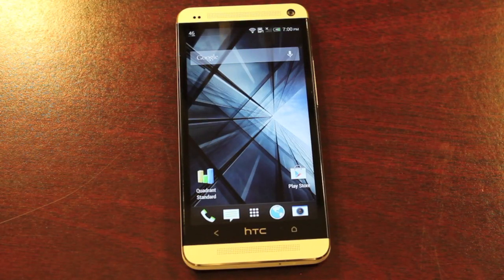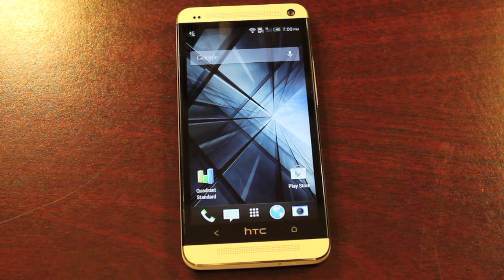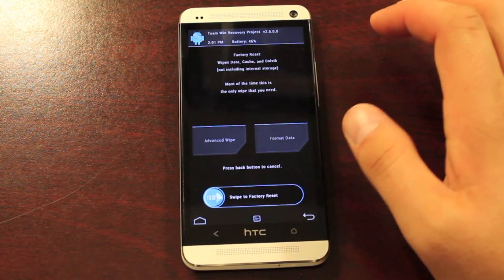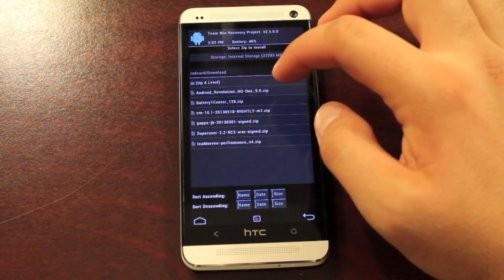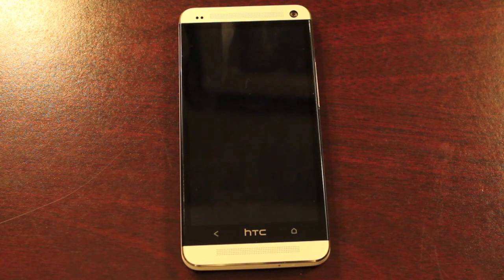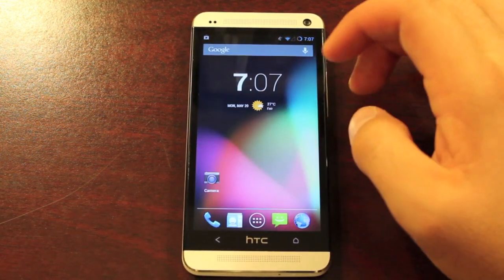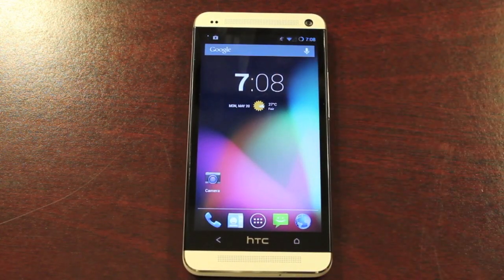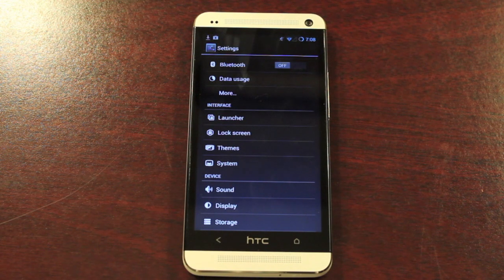HTC One How To Install CM Cyanogen Mod 10.1 RC2 [Quick Review]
Grab the Files needed from here: get.cm (your device is the M7 unless you are sprint then you are m7wls)